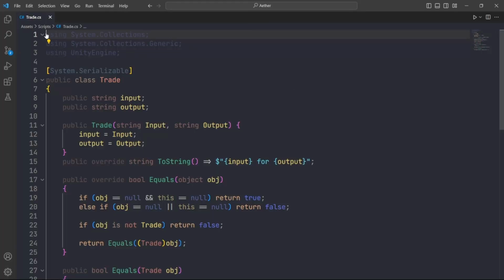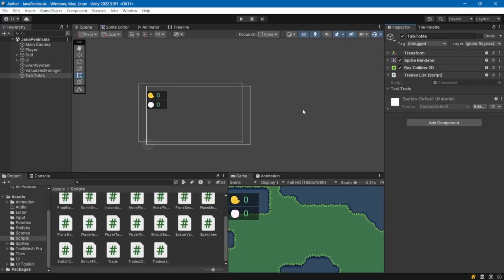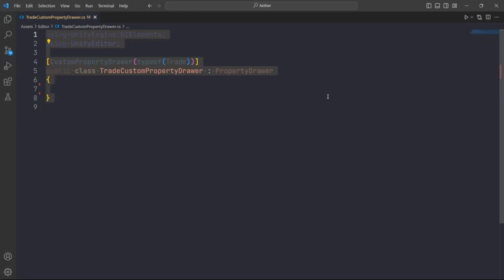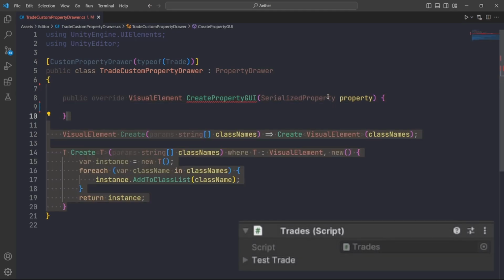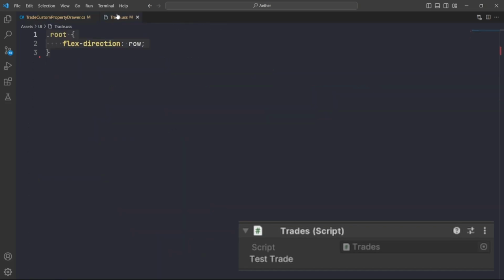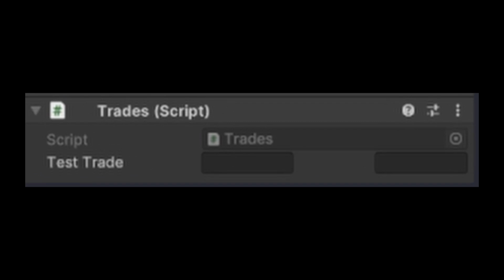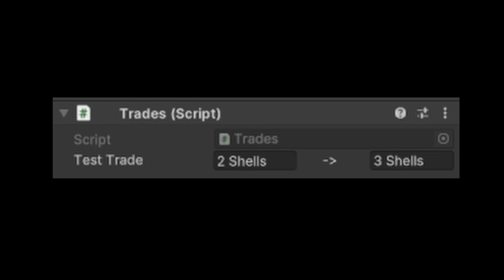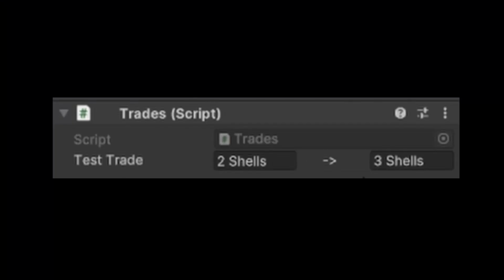How I Used UI Toolkit to Make a Custom Editor | Devlog #3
In this video, I will use the UI Toolkit package from unity to change the appearance of trades in my editor.

0:00 Intro
0:06 The Problem
0:25 The Solution
1:18 Problems I Couldn't Fix
1:32 Conclusion / Outro